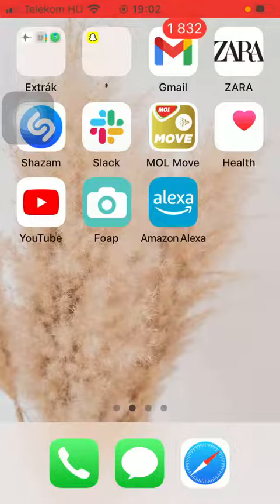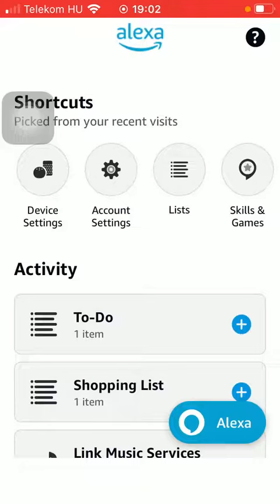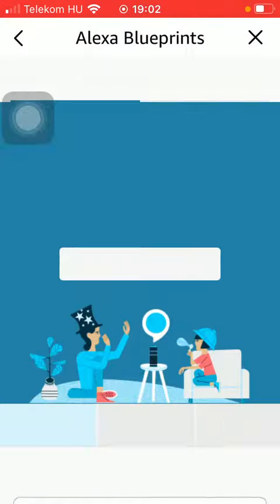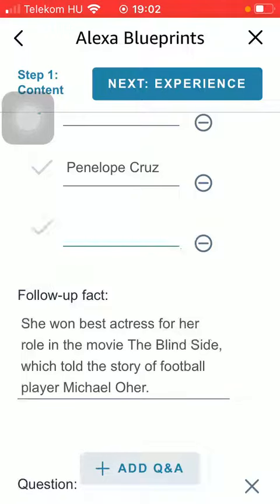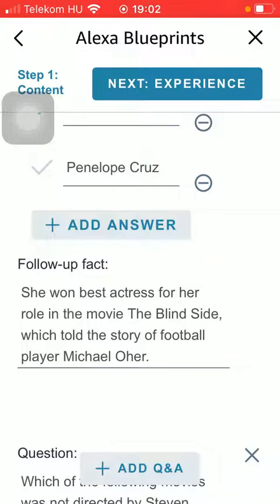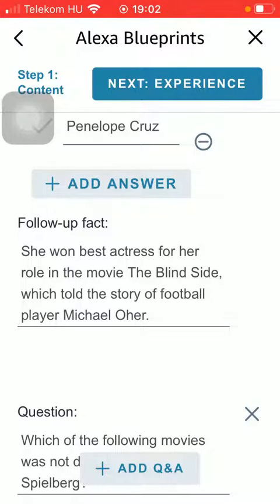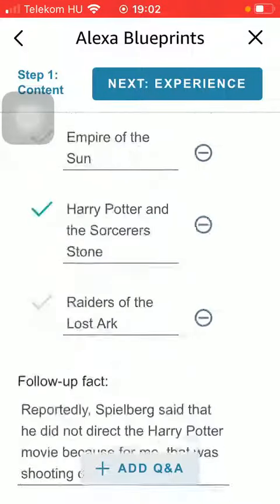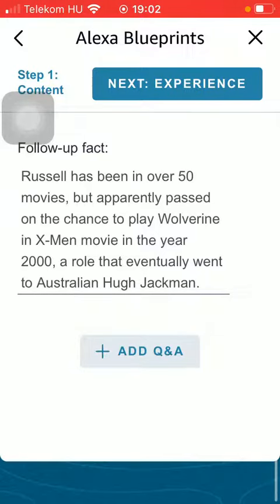How to create multiple choice trivia game on Amazon Alexa?